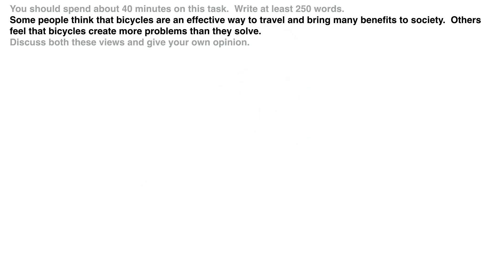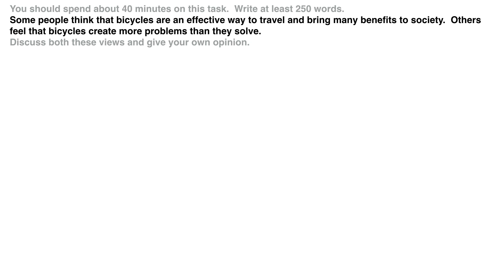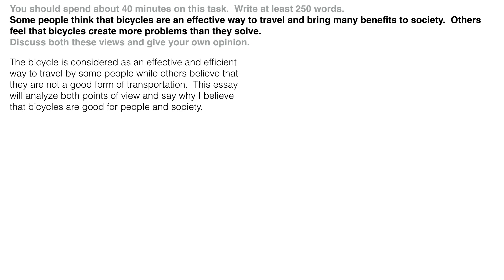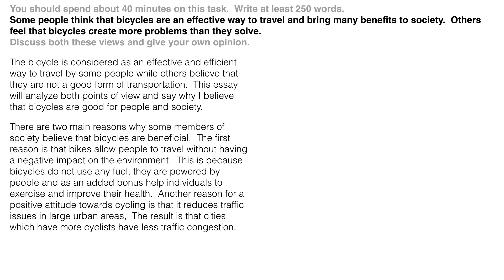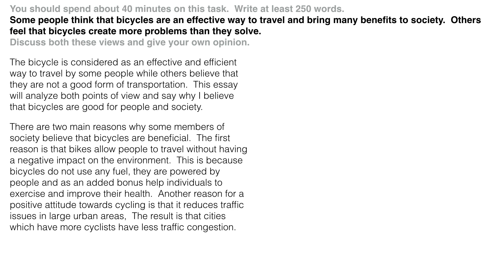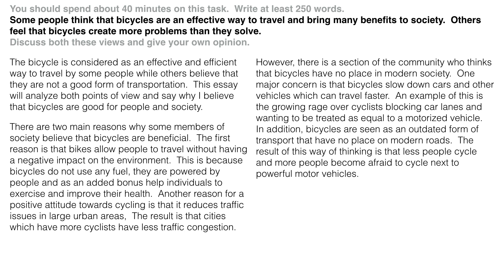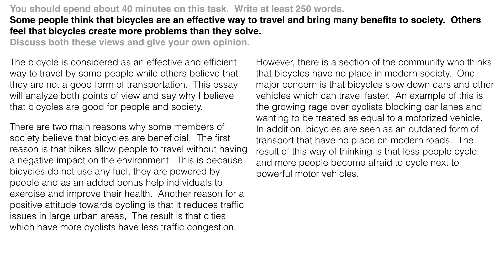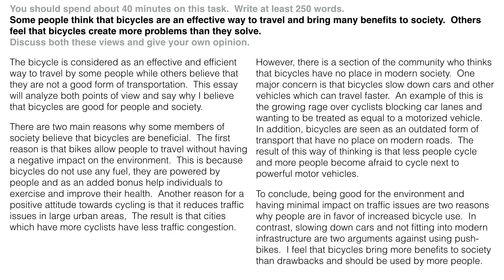IELTS Writing Example Task 2 Discussion Essay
Watch the video to learn the step-by-step process of completing an IELTS Writing Task 2 essay.  Listen carefully to the comments and the reasons why I write each paragraph and each sentence in the paragraph.

Notice that there is no plan or draft.  I decide what to write at the start of each sentence as I already know the structure of the essay and the paragraph.  Most essays will use the same structure so I different plan for each essay is not necessary

Good luck with your IELTS preparation!  Please leave any comments or questions you have about IELTS Writing Task 2 below.

More IELTS Advice Videos

TheIELTSCoach.com is designed to guide students and provide support and advice for everything related to the IELTS exam.  The website and the resources are here to help you learn and improve.